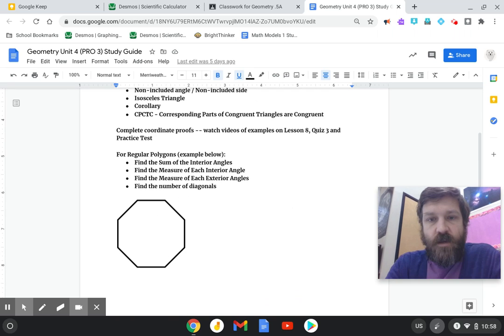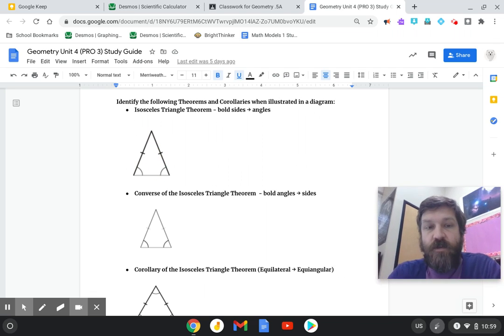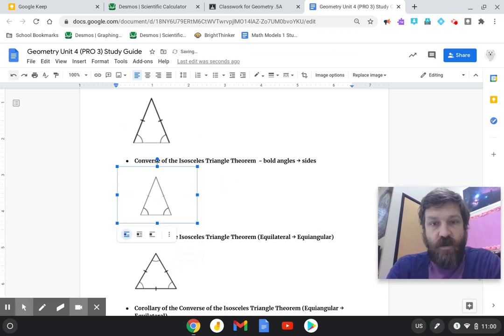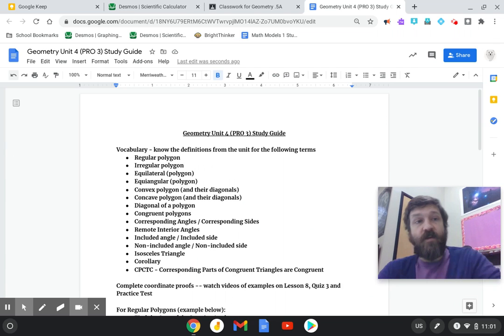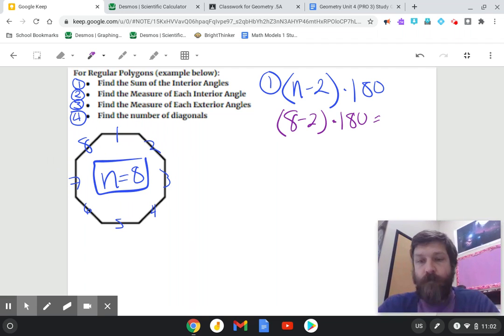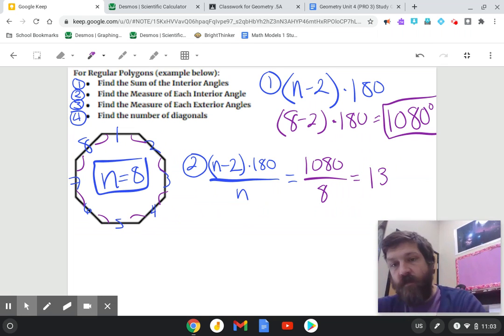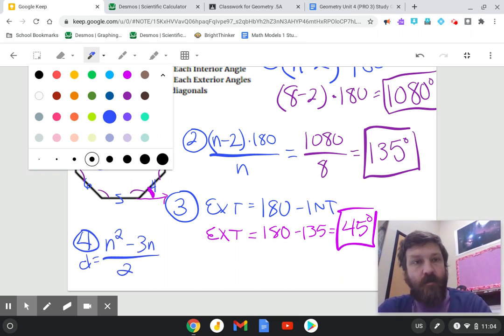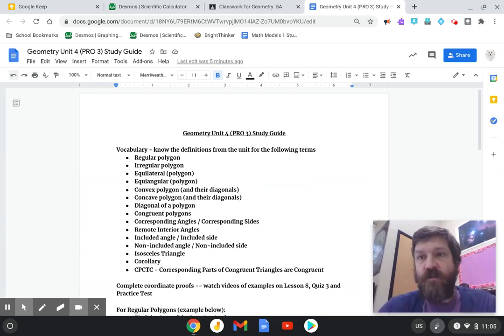Geometry Unit 4 (PRO 3) Review